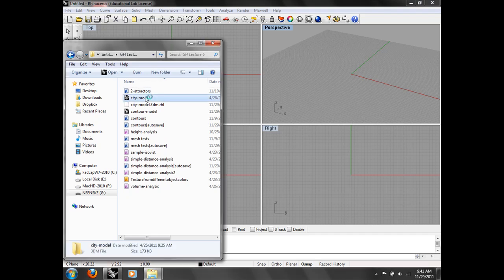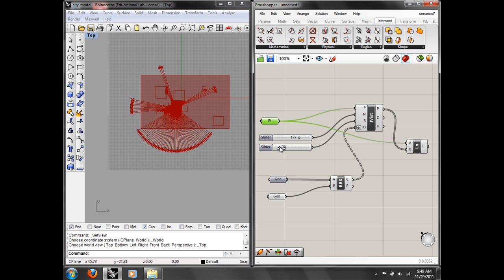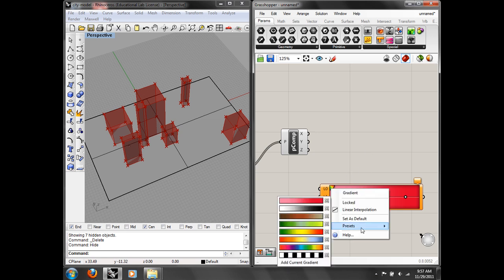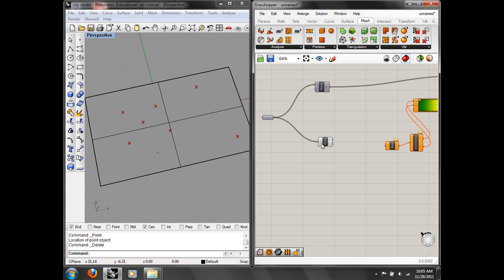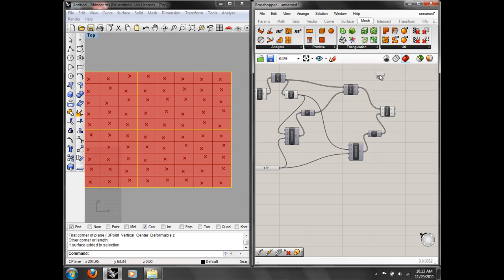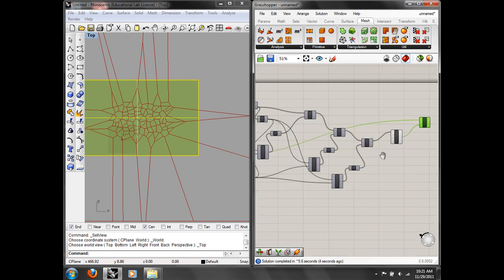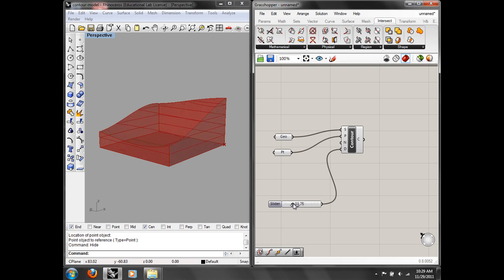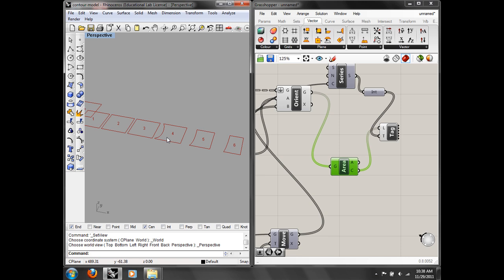Grasshopper Lecture 6: Supplemental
Demonstration of isovist component, analysis using color gradients, meshing types, topography tool